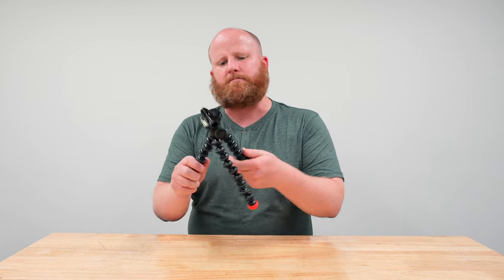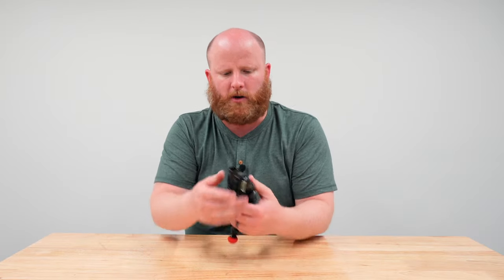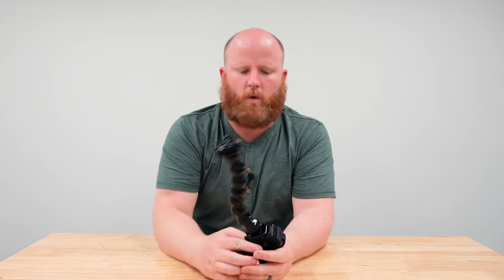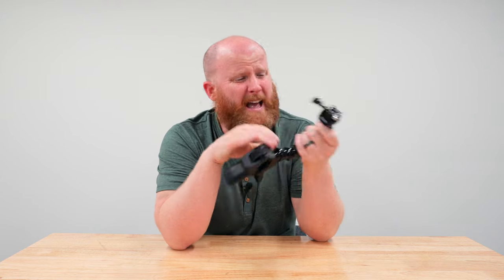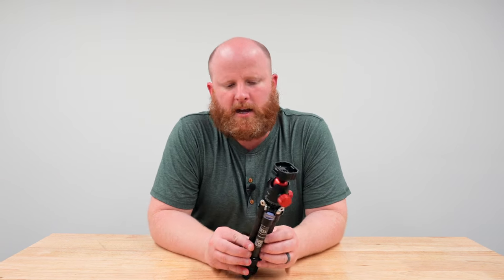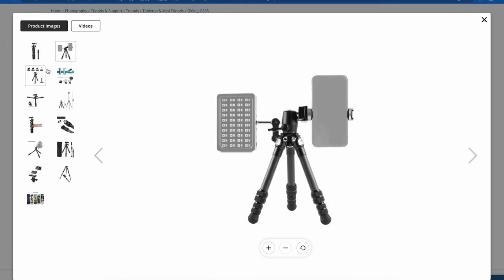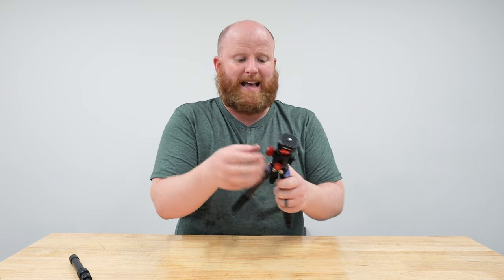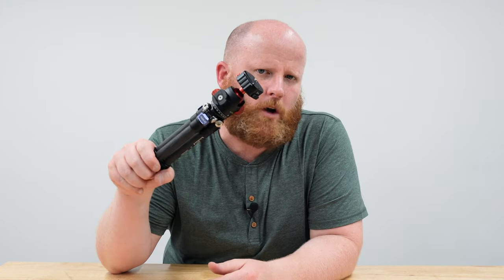The BEST Mini Tripod In 2022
This video helps you pick the best mini tripod!

MY FAVORITE: AOKA TRIPOD
JOBY GORILLAPOD
JOBY TELEPOD

Sony ZVE 10
Canon M50
Panasonic GH5

Mic (Rode Wireless Go 2)
Mic (Rode NT-USB-Mini)
Mic (Samson Q2U)
Elgato Mic Arm
Pop Filter
My Audio Interface